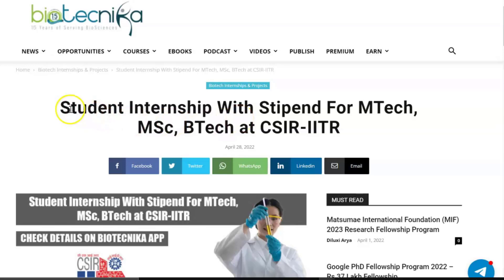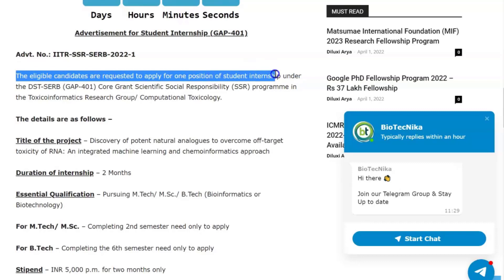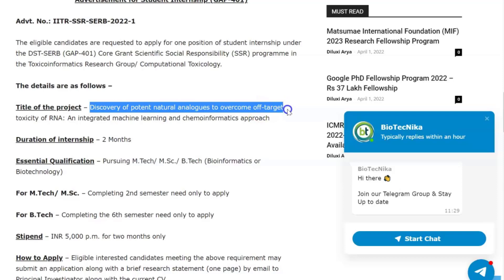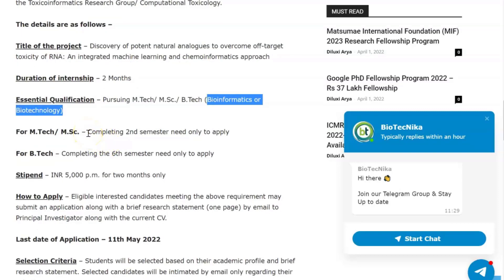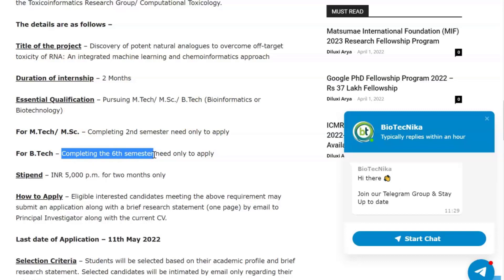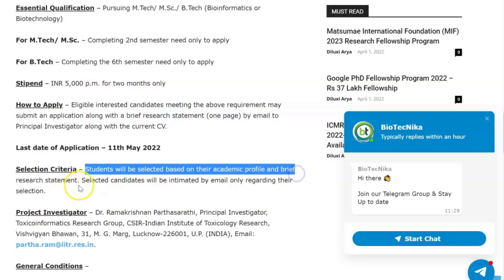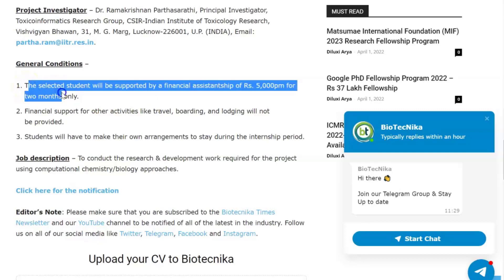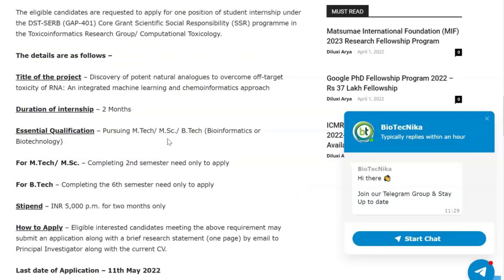Student Internship With Stipend For MTech, MSc, BTech at CSIR-IITR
Student Internship With Stipend For MTech, MSc, BTech at CSIR-IITR. CSIR – Indian Institute of Toxicology Research Jobs. CSIR-IITR Student Internship Programme 2022. Student Internships With Stipend 2022. Check out the details & Apply Below: